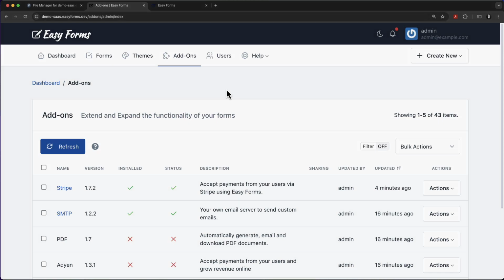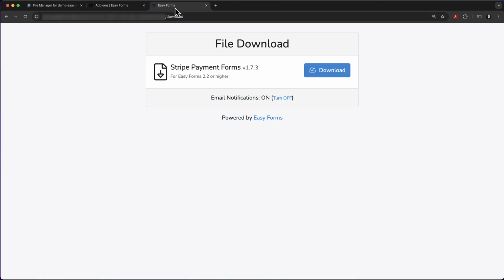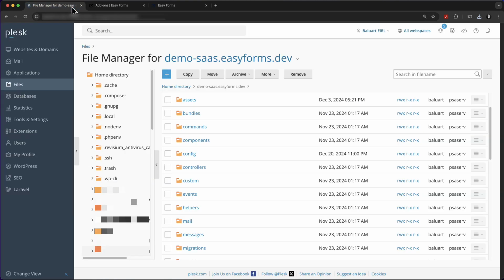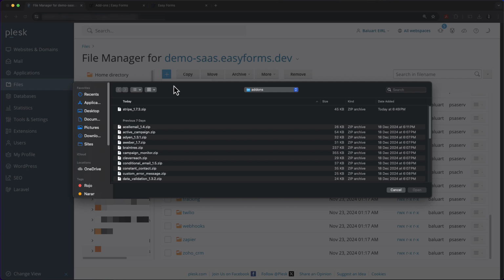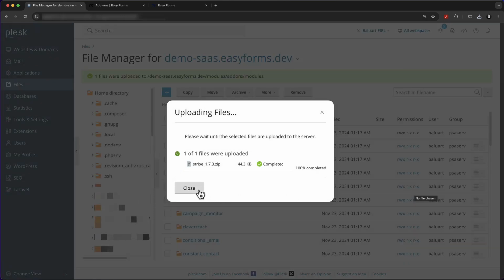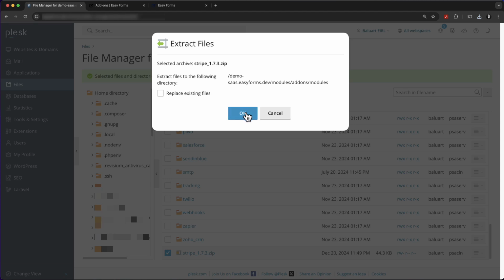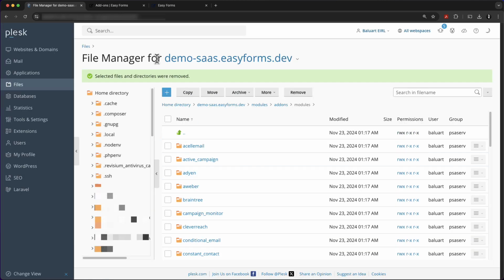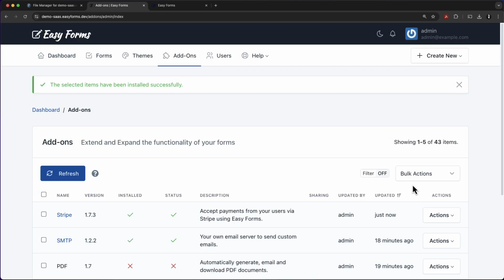How to Update an Easy Forms Add-On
Do you want to learn how to update an Easy Forms add-on? If so, this video is perfect for you! We'll walk through the steps of downloading a new version of the add-on, uploading it to your Easy Forms site and replacing the old version. So what are you waiting for? Watch now and become an expert at updates.